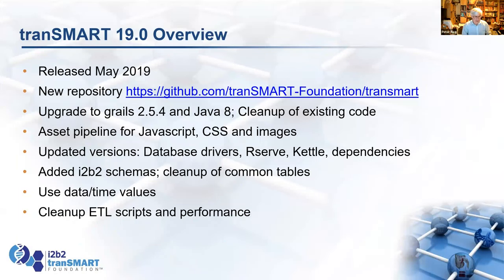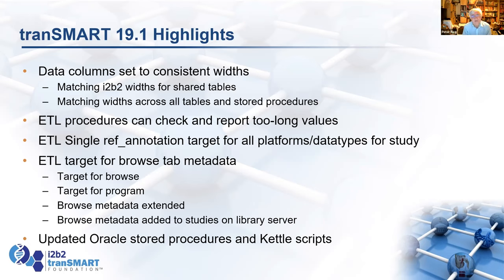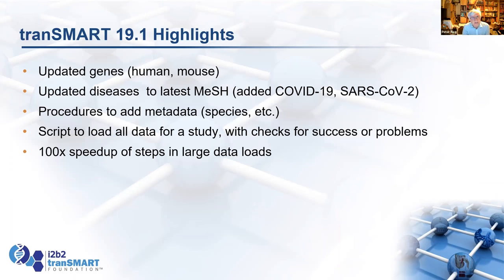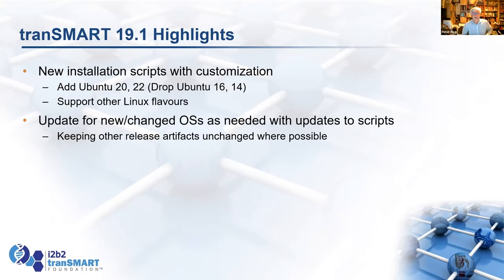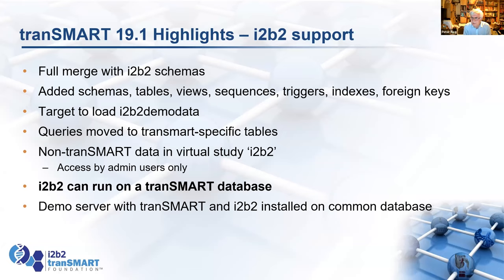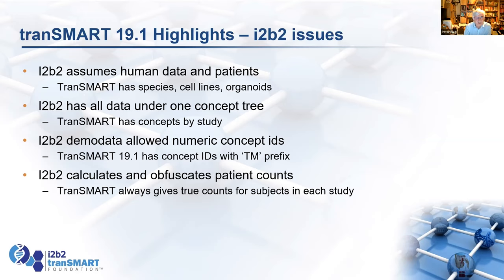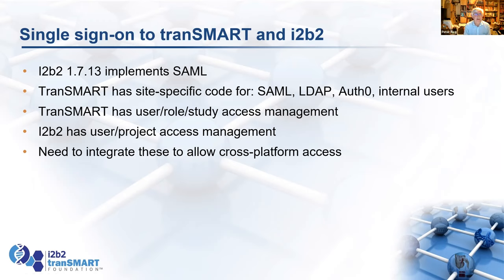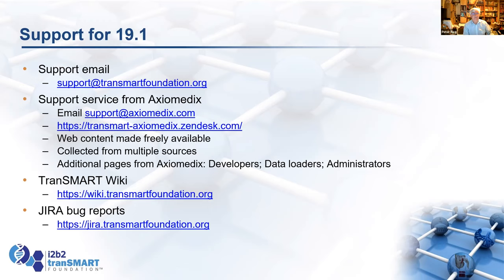22 - tranSMART PRice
tranSMART Release Highlights (remote session)
Peter Rice/Rudy Potenzone, PhD